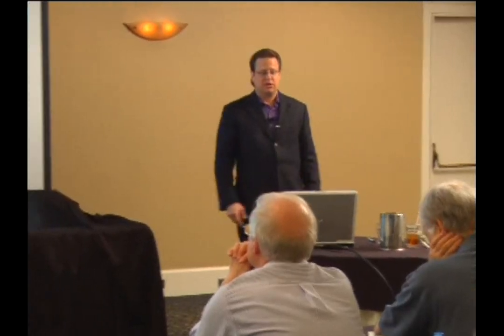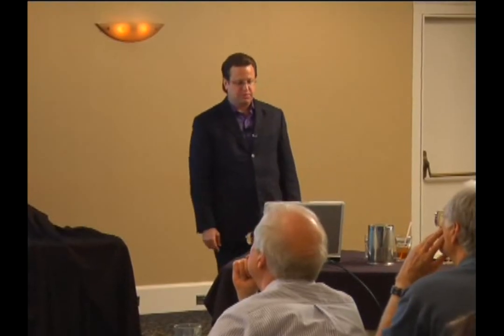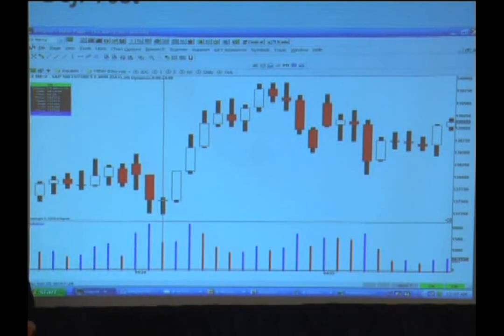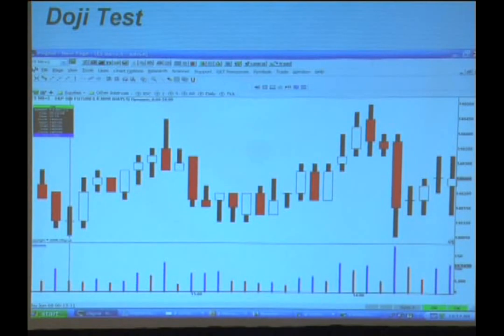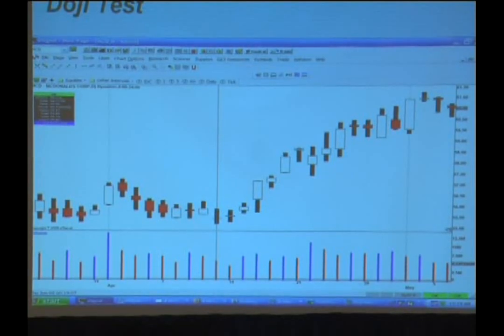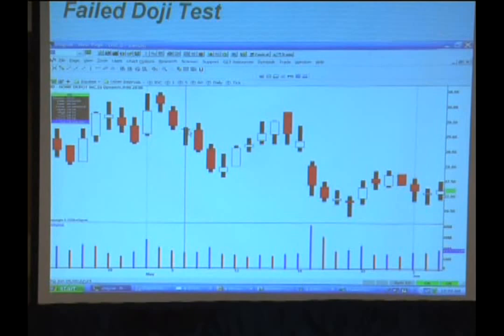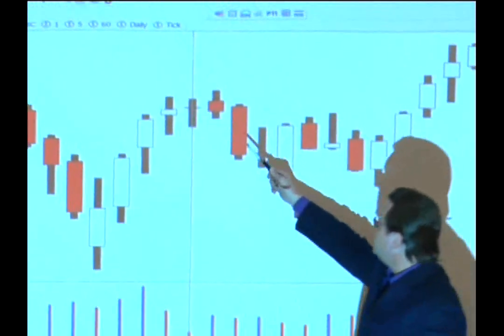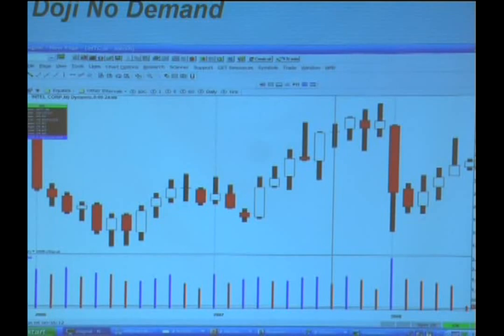Todd Krueger- Wyckoff Candle Volume Analysis 7